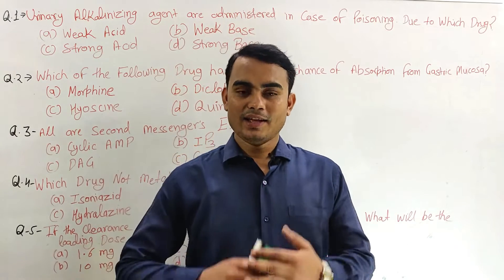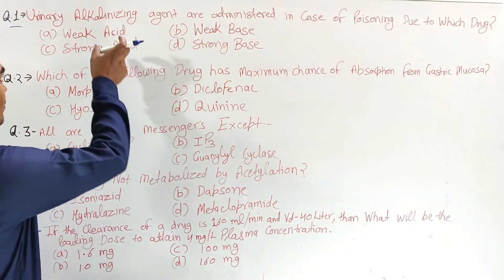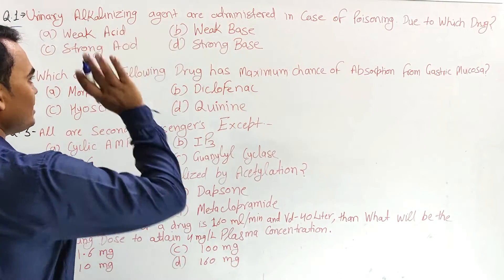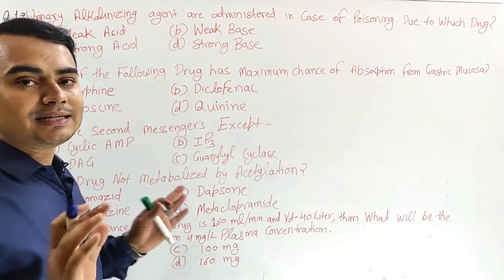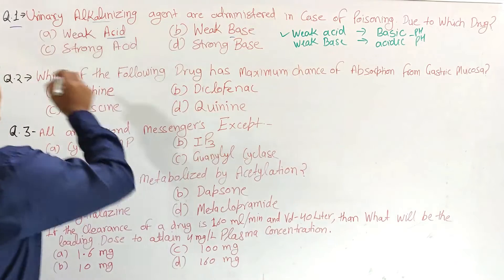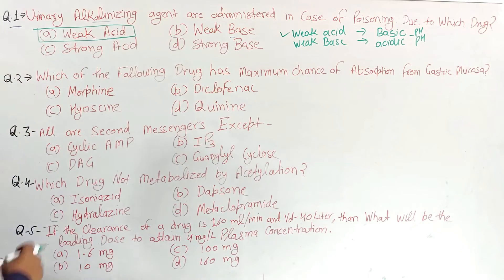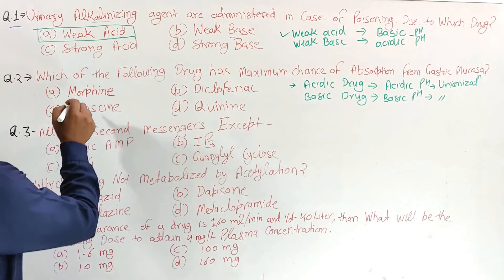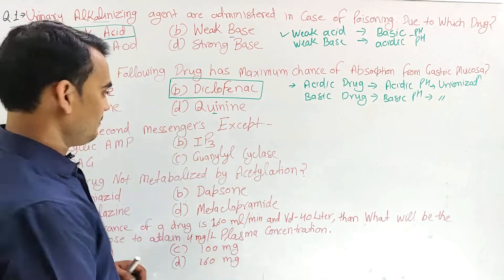GENERAL PHARMACOLOGY MCQS | BY TRICKS | GPAT | NIPER | PHARMACIST